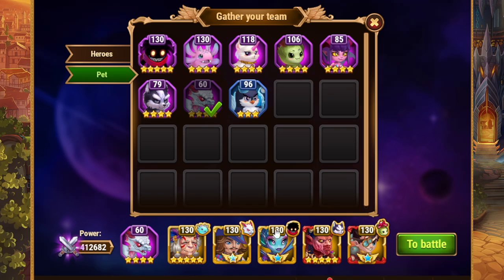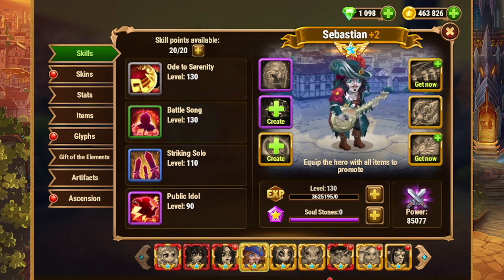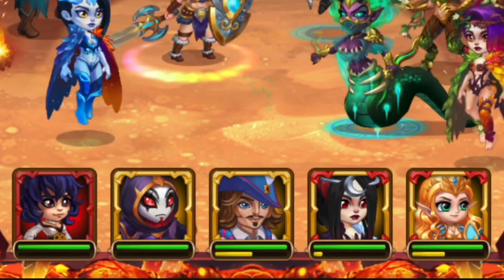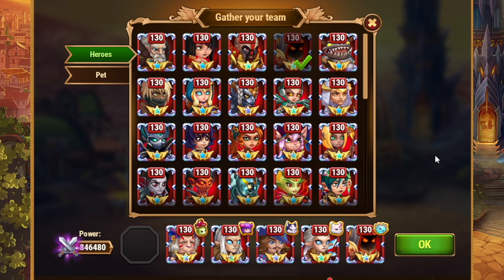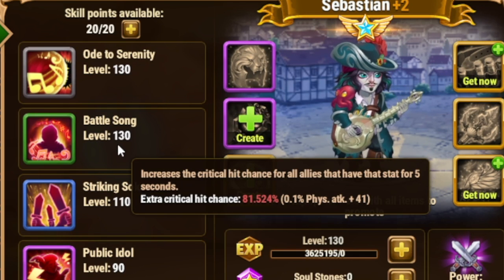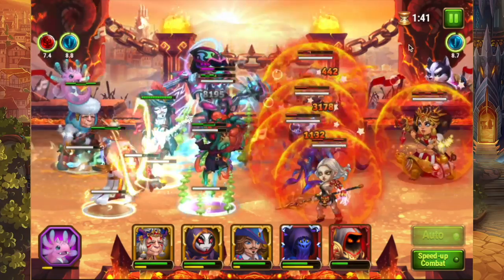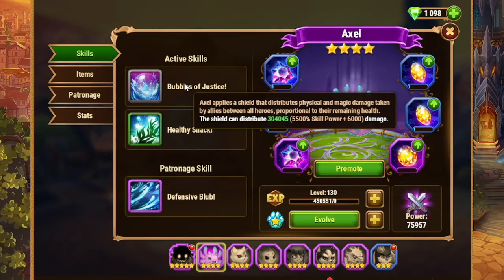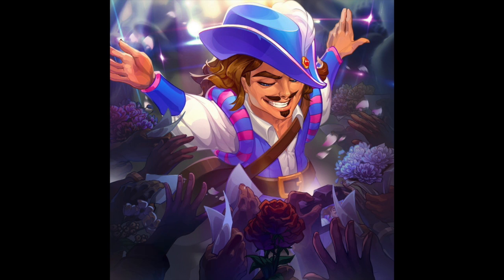How to Use Sebastian | Hero Wars Facebook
Sebastian is the Hero of the Month for February on Hero Wars FB/Web! There are two reasons why you'd include Sebastian. What are the best Sebastian Teams? And How do you Counter Sebastian?

🕒  Timestamps:
00:00
00:18 lolOSH Team
01:17 Sebastian Blocks Debuffs
03:14 Sebastian Boosts Physical Attack/Crit Teams
05:26 How to get Sebastian?